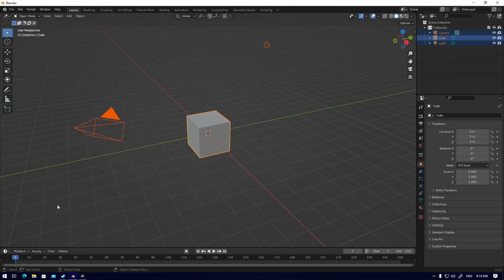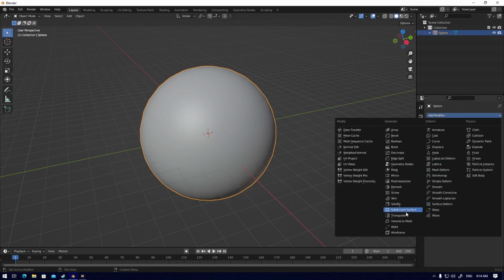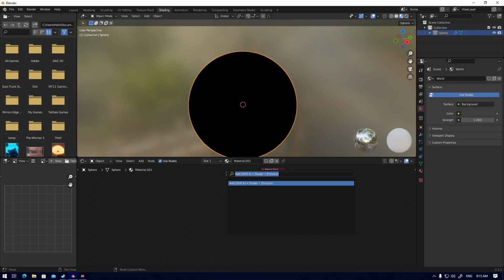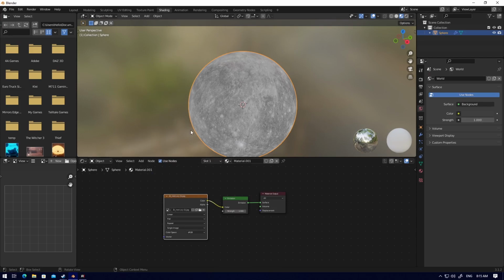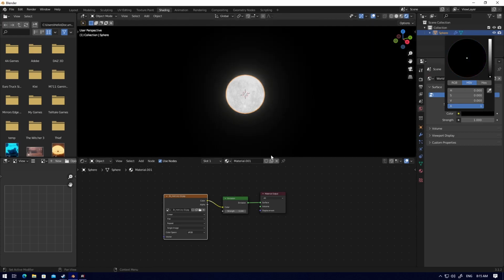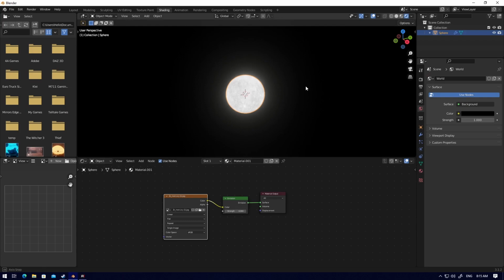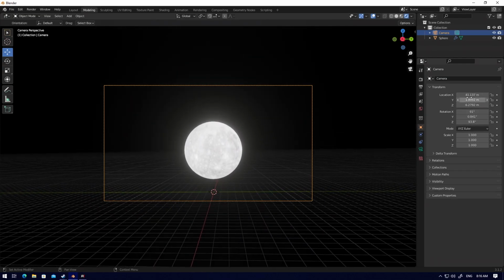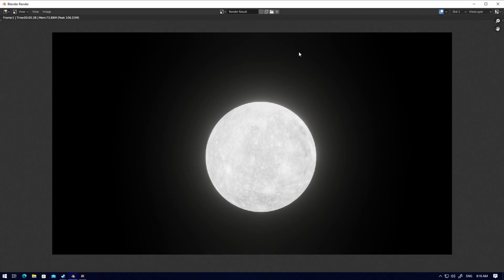How to make Moon in blender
F3 to type in  shading tap
and Z to switch between render view and material view

hope u like the vid  bye♥